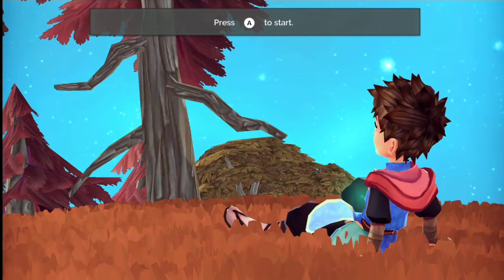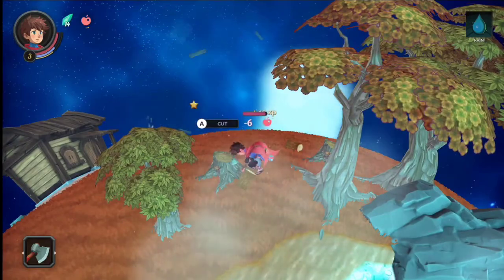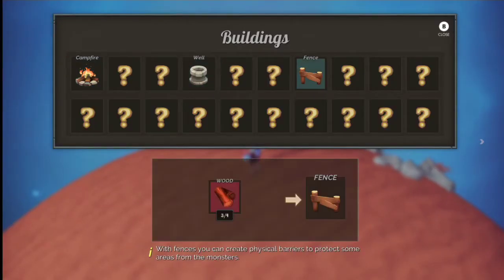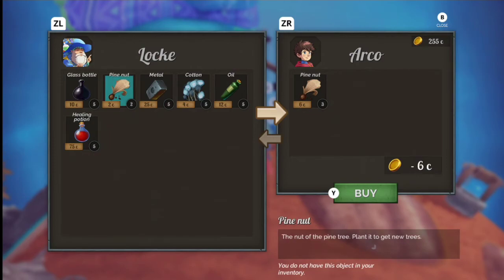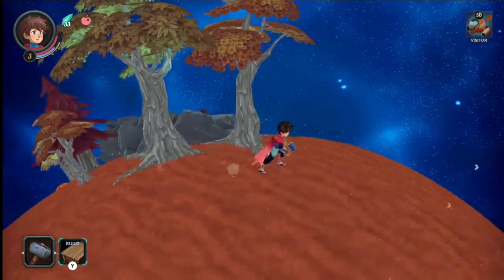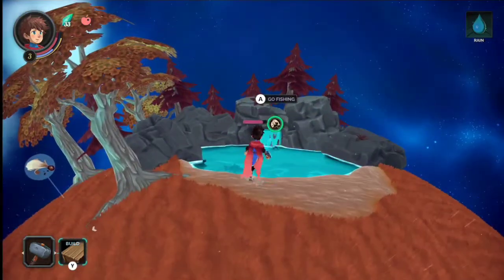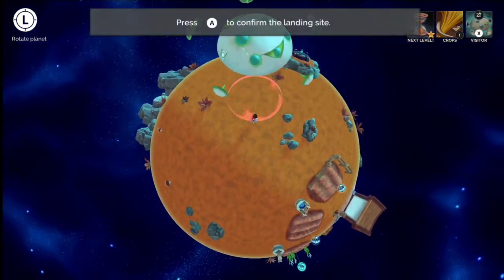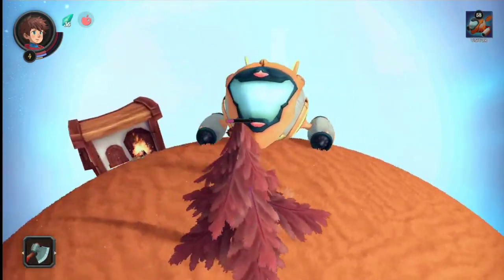Expanding the Farm - (Autumn Year 1) Deiland: Pocket Planet Let's Play - Episode 3 (Nintendo Switch)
We figure stuff out and quickly expand our farm and planet!

- get access to my Patrons only Discord Server, have animals named after you, and more!